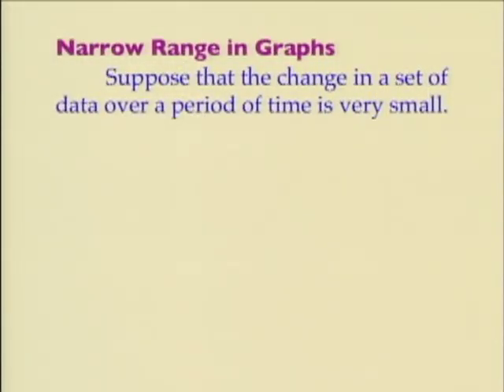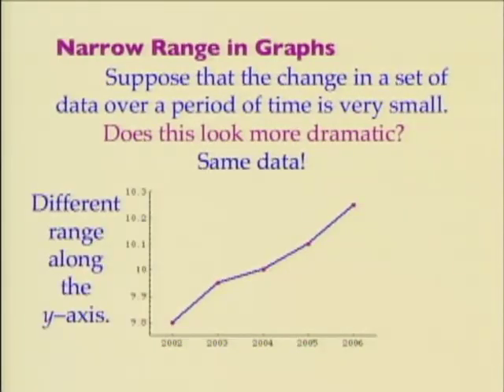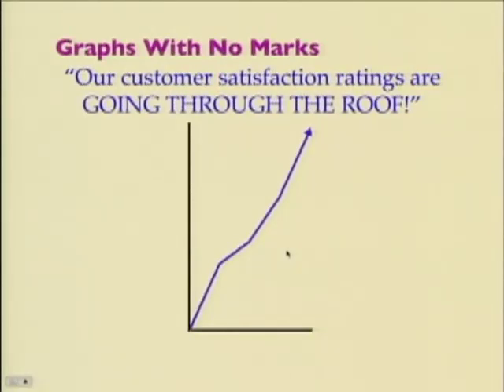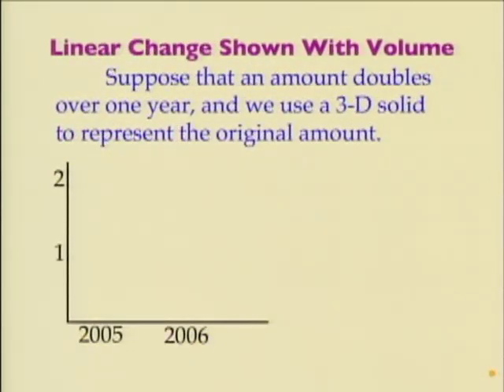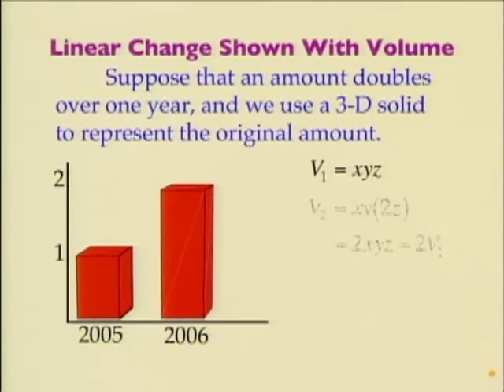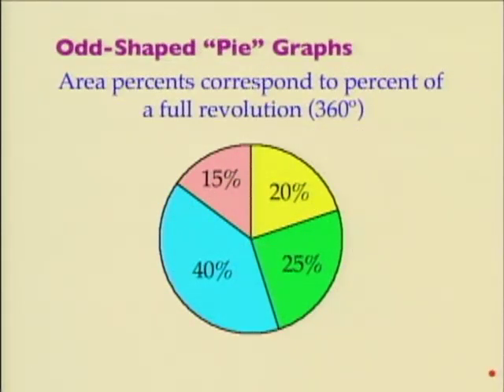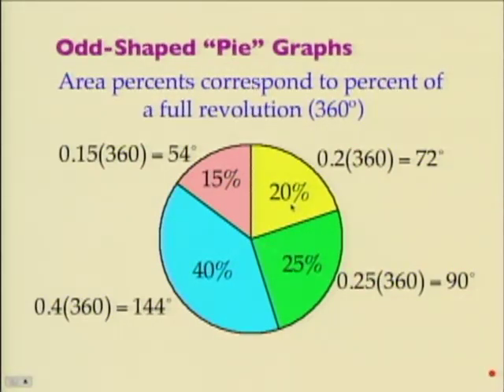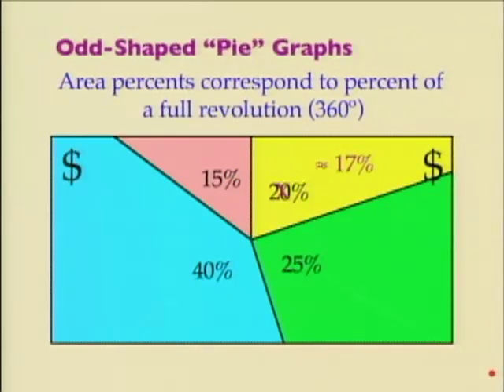Math Matters, Episode 7, Segment 1 (Graphs of data)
This segment looks at understanding graphs of data (misleading tables and graphs).  A lesson guide in pdf format is available